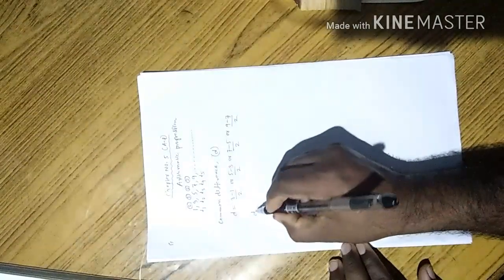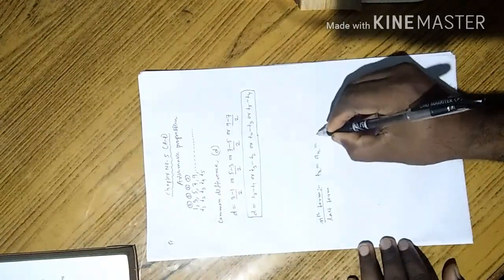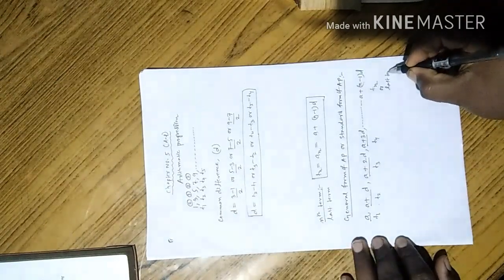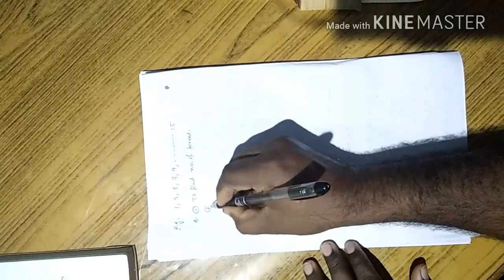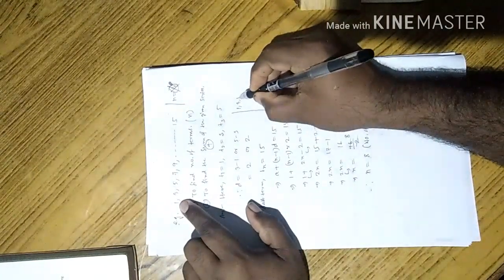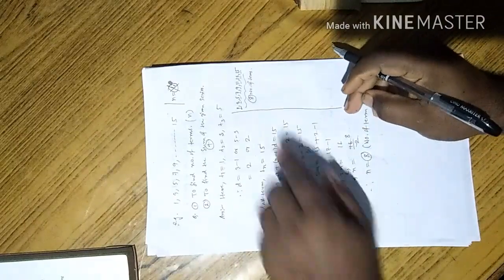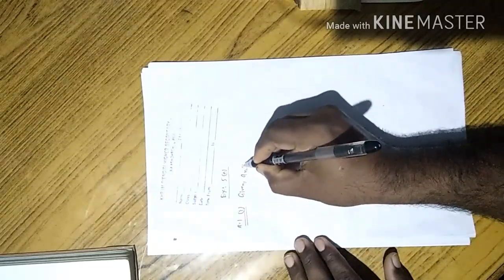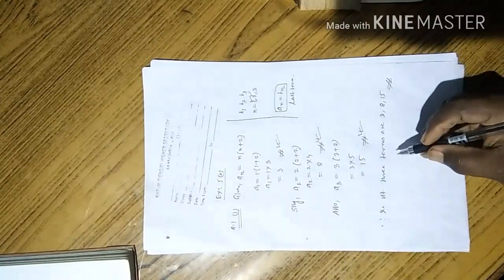MBOSE, Math class X,Arithmatic Progression,AP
MBOSE,  class X, how to find AP, exercise 5(a) ,numerical problem on arithmetic progression.